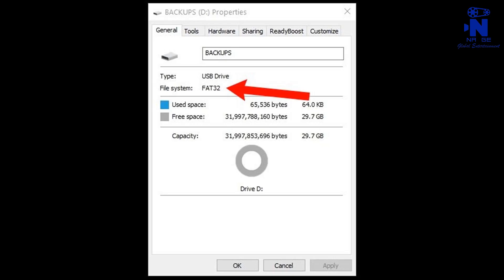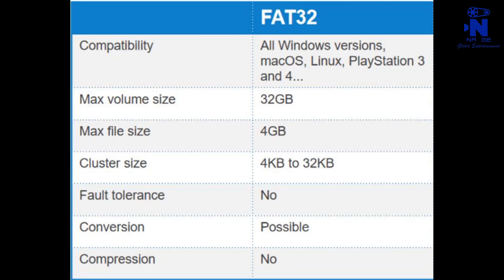What Is File System? | FAT32 vs exFAT vs NTFS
A file system provides a way of organizing a drive. It specifies how data is stored on the drive and what types of information can be attached to files—filenames, permissions, and other attributes. Windows supports three different file systems. NTFS is the most modern file system. Windows uses NTFS for its system drive and, by default, for most non-removable drives.

FAT32 is the oldest of the three file systems available to Windows. It was introduced all the way back in Windows 95 to replace the older FAT16 file system used in MS-DOS and Windows 3.

The exFAT file system was introduced in 2006 and was added to older versions of Windows with updates to Windows XP and Windows Vista. exFAT is optimized for flash drives—designed to be a lightweight file system like FAT32, but without the extra features and overhead of NTFS and without the limitations of FAT32.

NTFS is the modern file system Windows likes to use by default. When you install Windows, it formats your drive with the NTFS file system. NTFS has file and partition size limits that are so theoretically huge you won’t run up against them. NTFS first appeared in consumer versions of Windows with Windows XP, though it originally debuted with Windows NT.